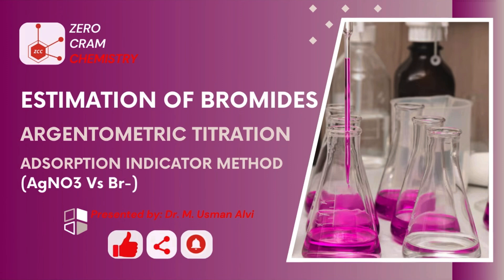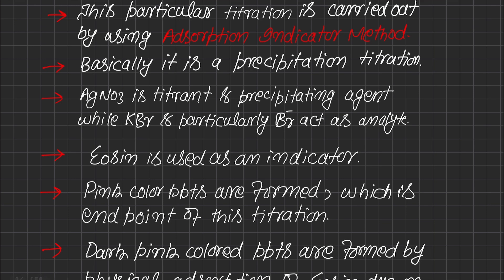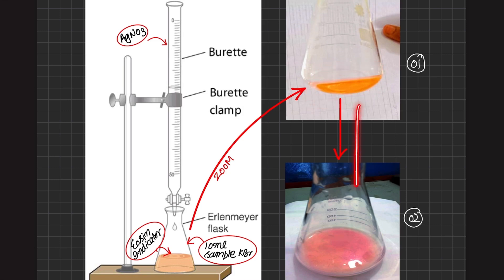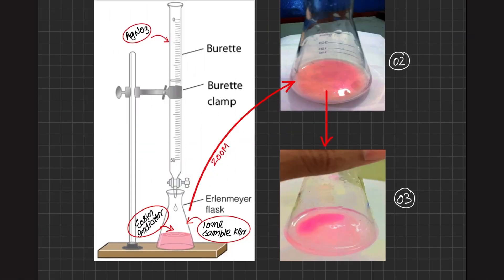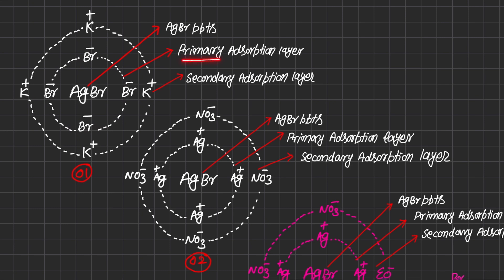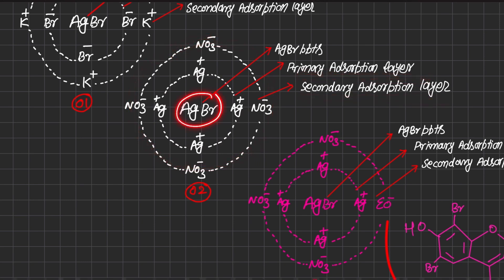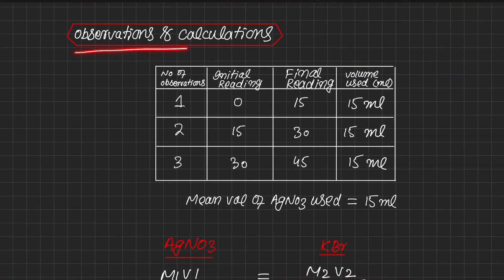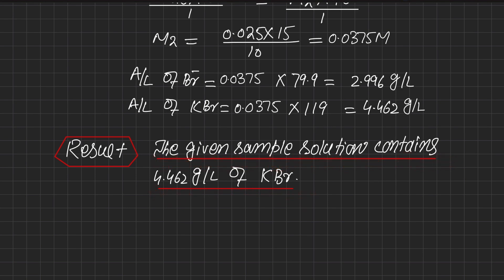Titration of Bromides | Argentometry | Silver Nitrate Titration | Eosin | Adsorption | AgNO3 | KBr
In this lecture a practical demonstration of Argentometric Titration has been explained. This is a precipitation titration in which analyte is Potassium Bromide (KBr), Siver Nitrate (AgNO3) is acting as titrants, while Eosin is acting as an adsorption indicator. The end point of titration is dark pink colored precipitates with purple shade which are formed as a result of formation of Silver Eosin complex.